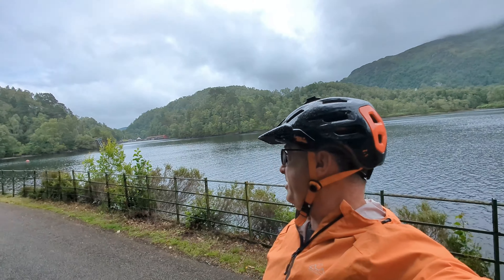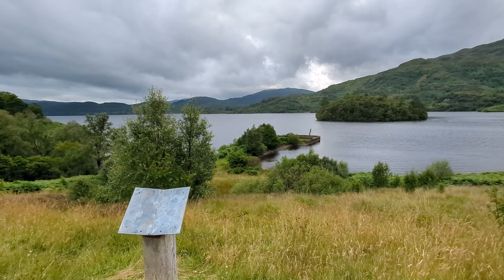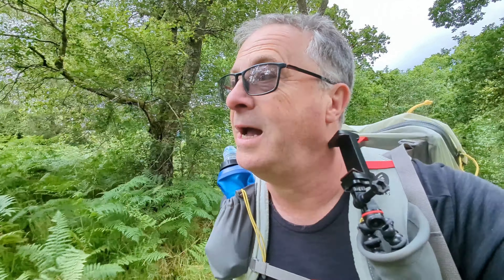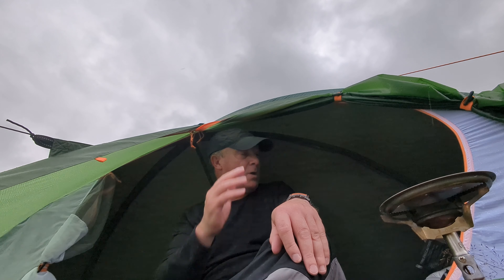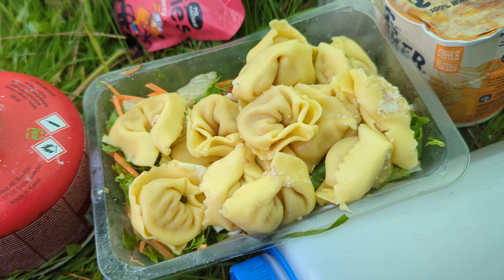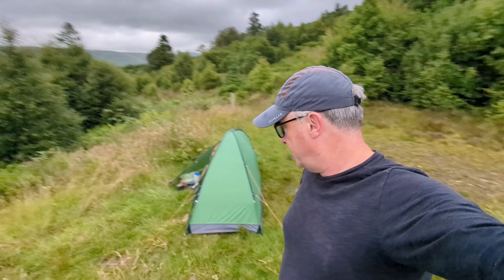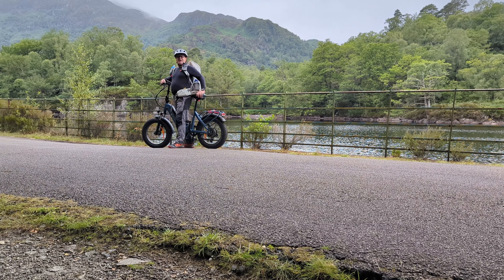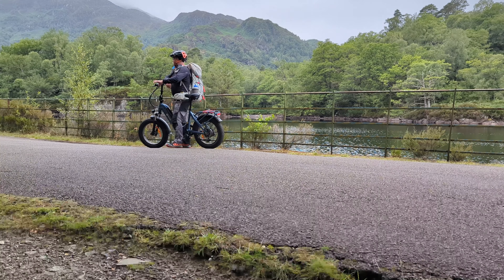#341 Scottish Loch Bike Packing Wild Camp | Lightwave Sigma S10 | Kospet Tank T3 Ultra Smart Watch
A straight forward (almost)  overnight adventure, bike packing, hill walking and wild camping in the clag of a Scottish 'summer'. It was also a chance to try some new gear including the Kospet Tank T3 Ultra smart watch, Sierra Designs Flex Capacitor pack, a new radio and water filter.

More information on DYU folding fat tyre e-bike, the DYU FF500

If you enjoyed my video please consider buying me a coffee to help fund future videos
Every little helps and thank you for your support, it's really appreciated.